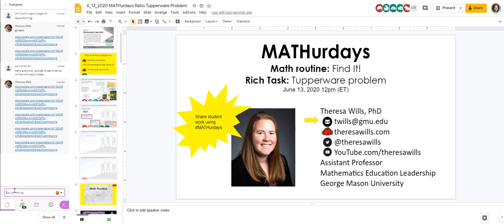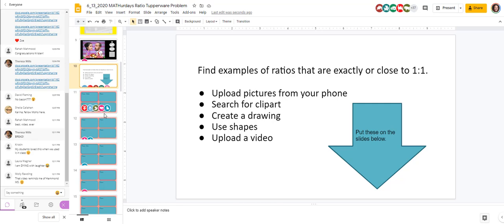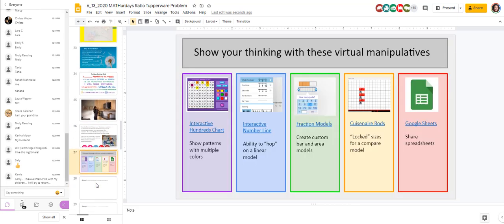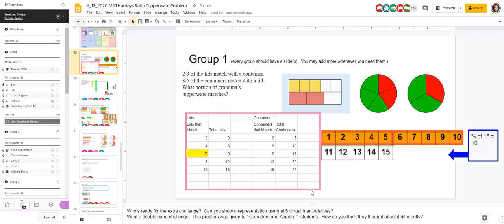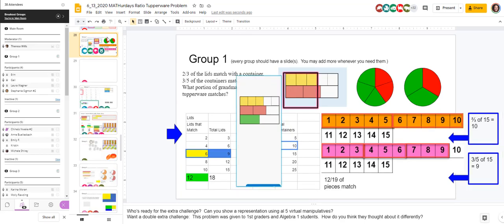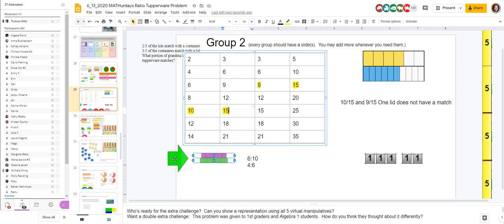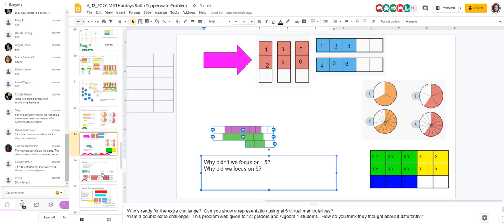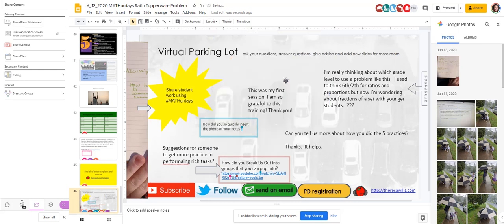MATHurdays 6 13 20 Full recording Ratio tupperware problem